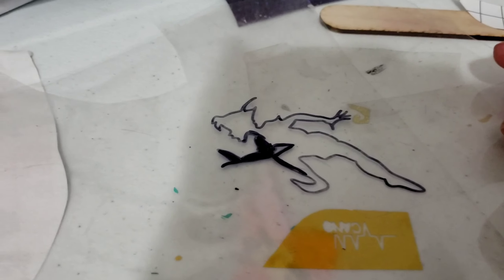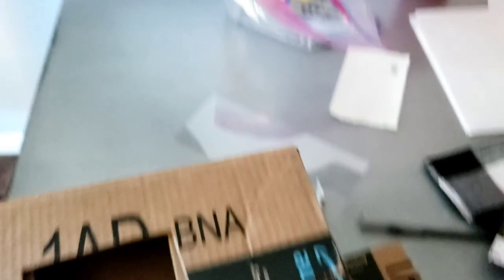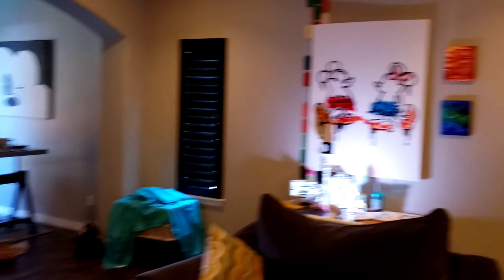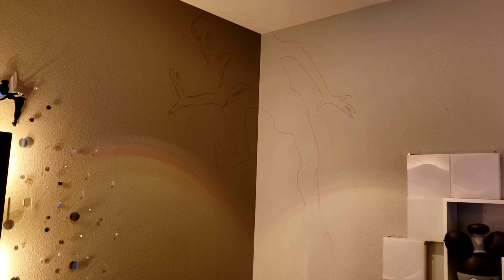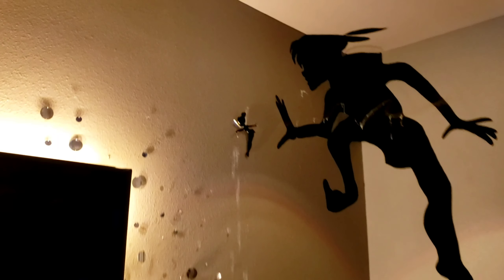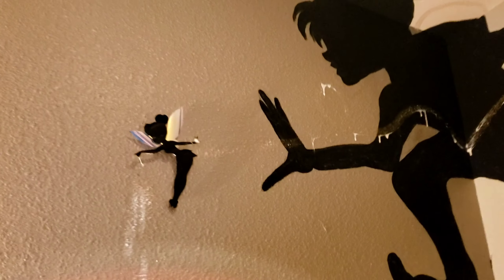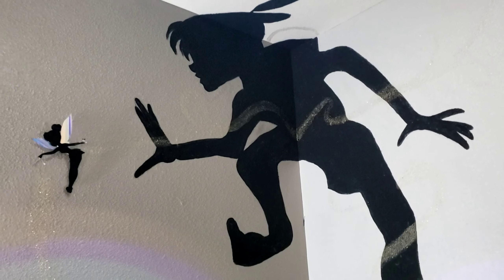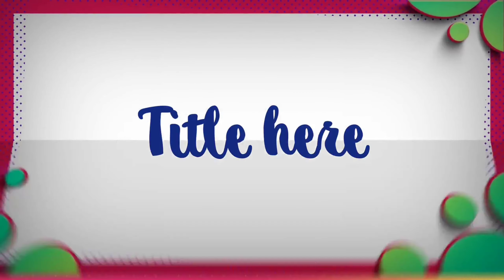Painting Peter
5.16.20